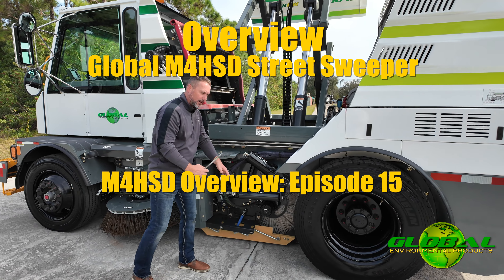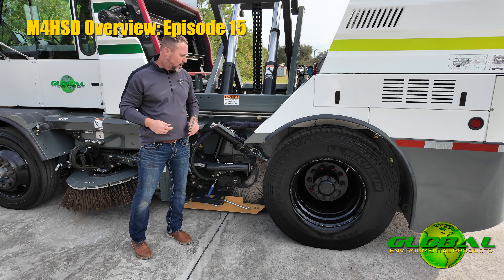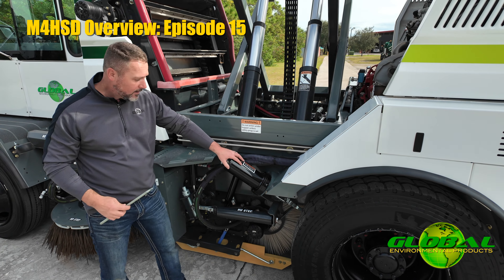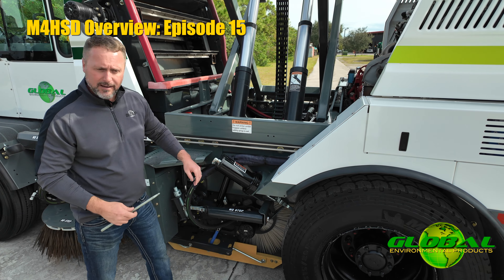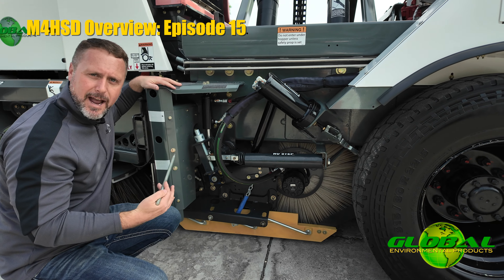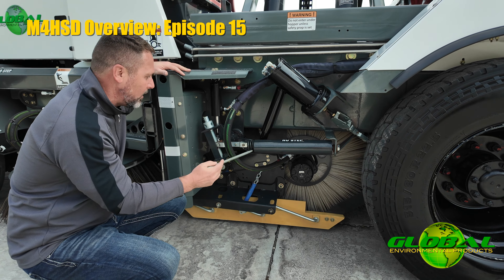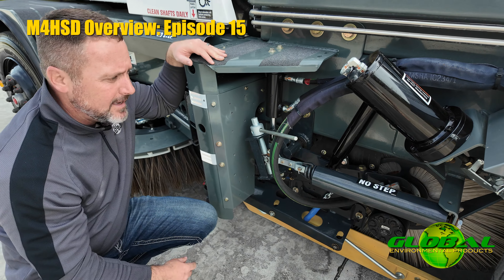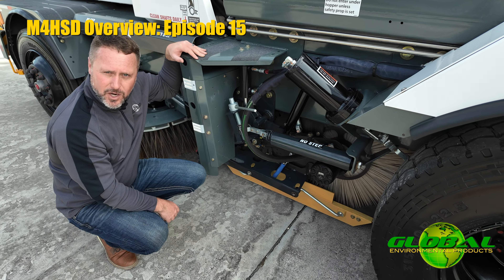Global M4HSD Overview Episode 15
Global M4HSD Overview videos provide an in-depth look into the Global M4HSD (Mechanical 4-Wheel High Side Dump) heavy-duty street sweeper.